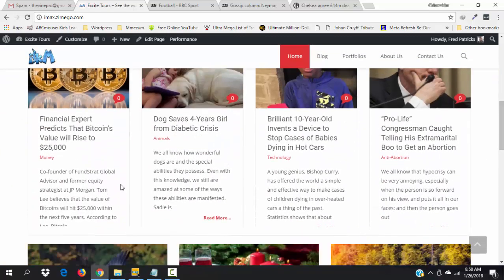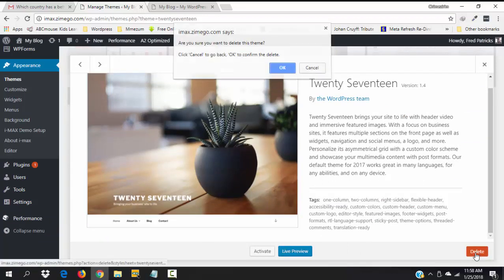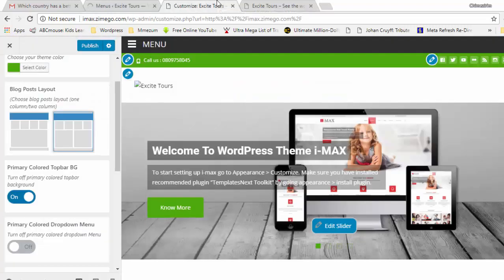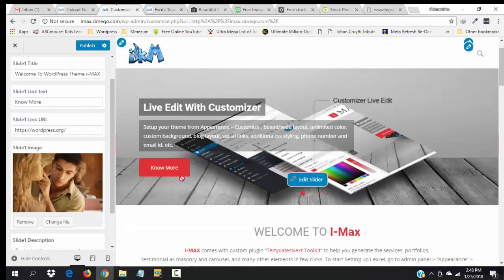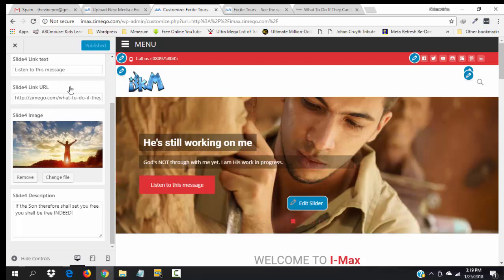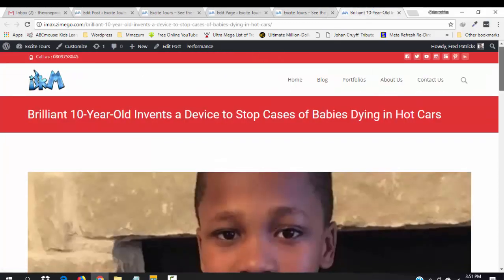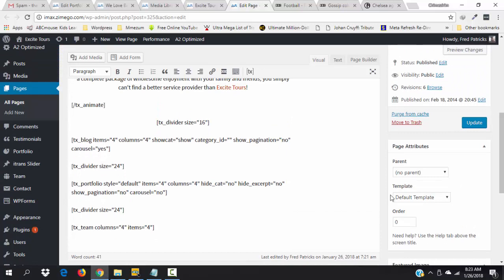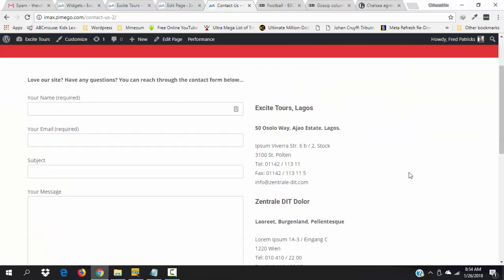How To Build A Beautiful Website In Simple Steps Even An Eight Year Old Can Do It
Build a beautiful Wordpress website in simple steps -- So simple even an eight year old can do it. Just follow the video and do it step by step.

Here are the things you need for this tutorial...

1. Buy a domain name and fast reliable hosting here (You can use Skrill as your payment option)...

3. Pay for top quality pictures here...

4. Create your logo for free here...